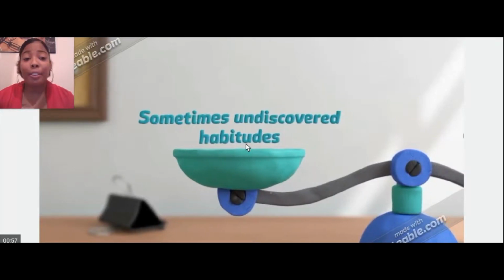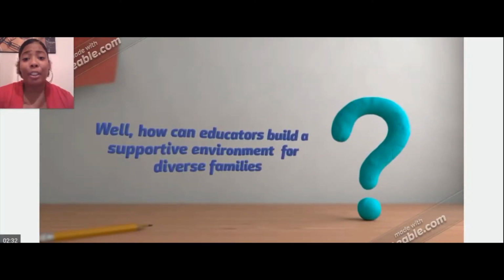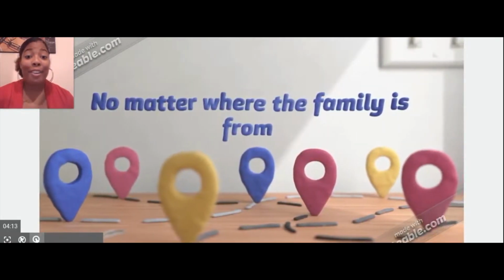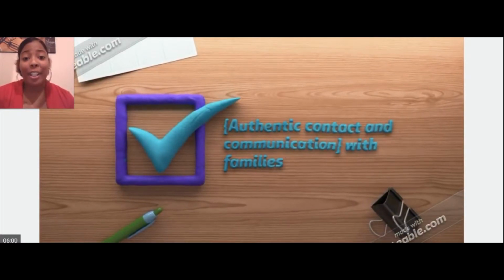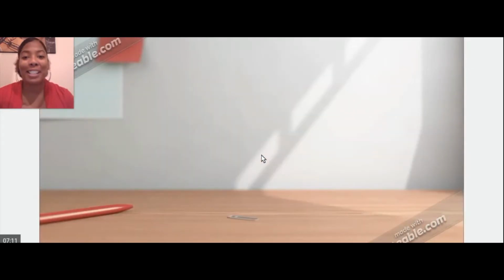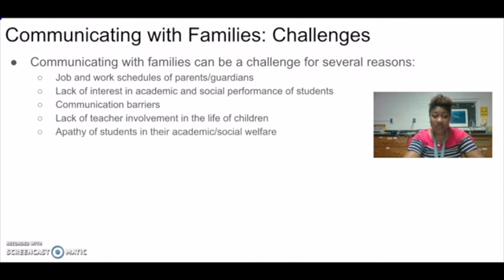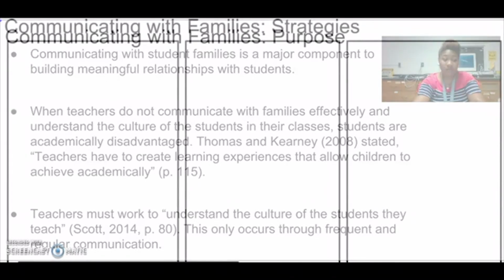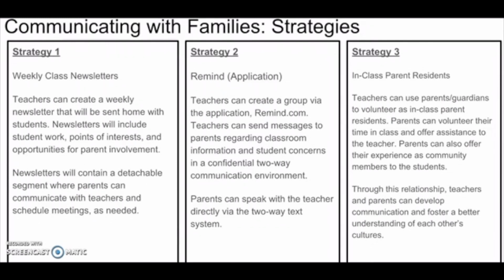The Importance of cultural relevance in the classroom